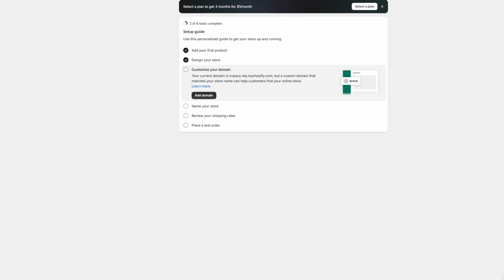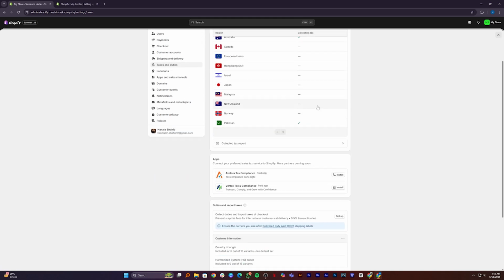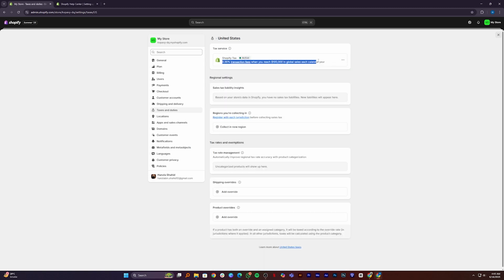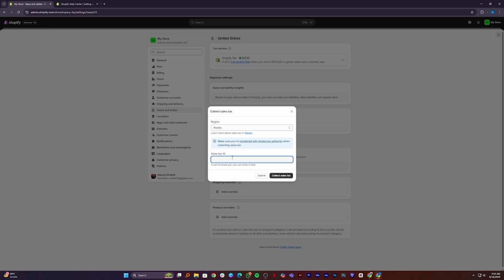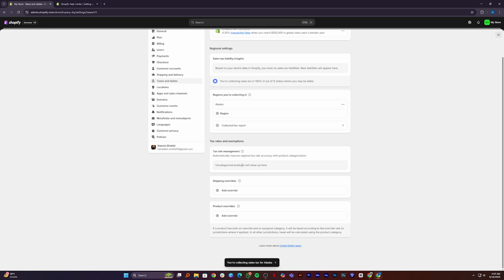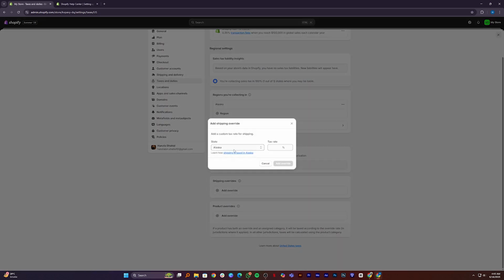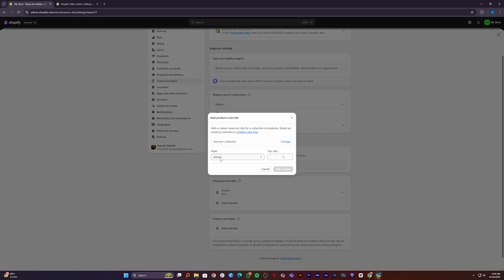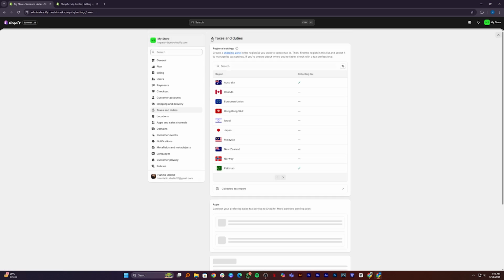HOW TO SET UP TAXES ON SHOPIFY (FULL GUIDE)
In this video I'll show you HOW TO SET UP TAXES ON SHOPIFY